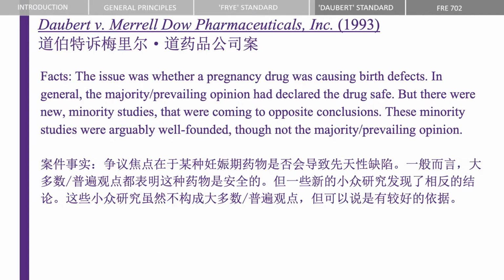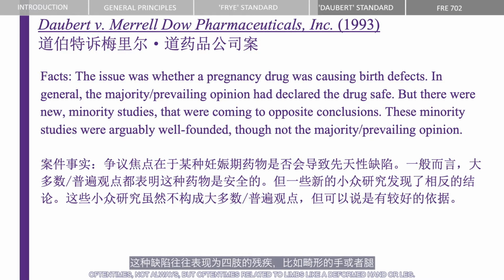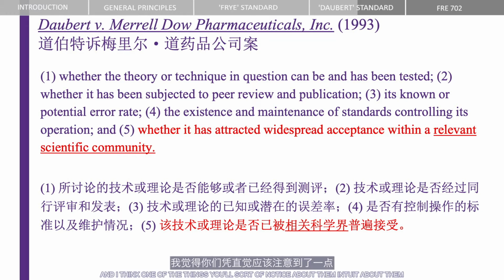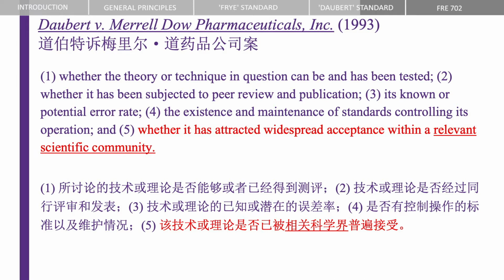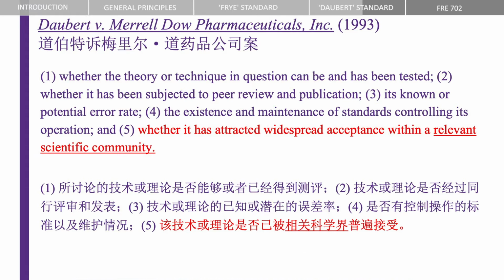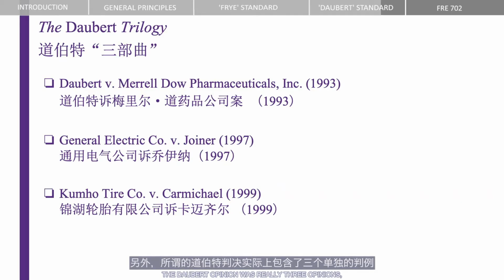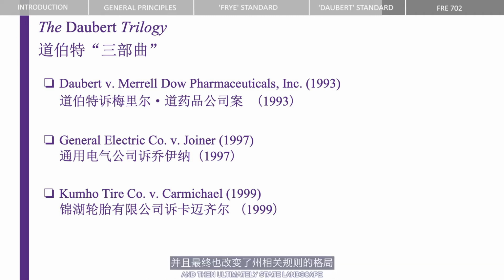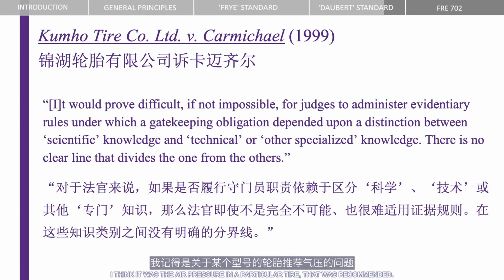5.3 道伯特标准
USALI Evidence Series: US Evidence Rules for Non-US Experts, Episode 5 Expert Witness, Part 3
English and Chinese subtitles
Featuring Professor Tucker Carrington, Chris Fabricant